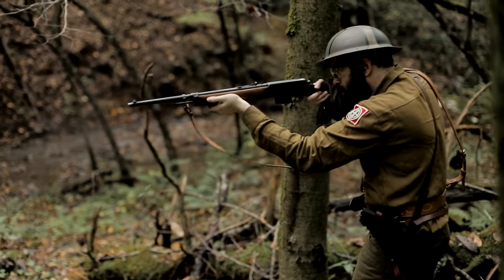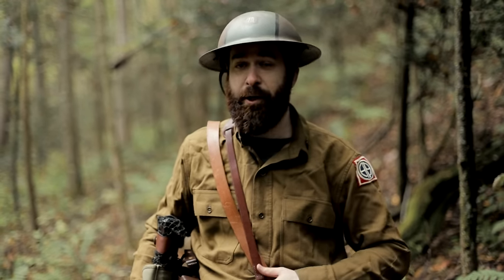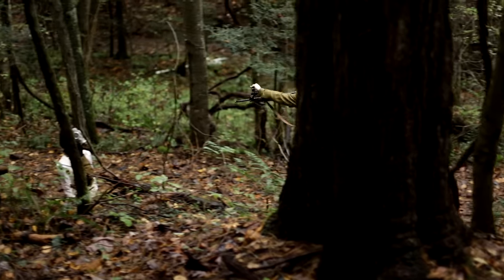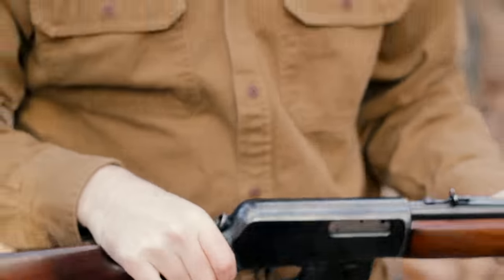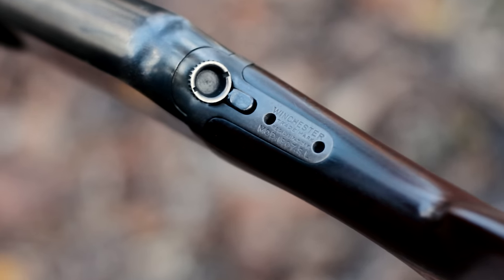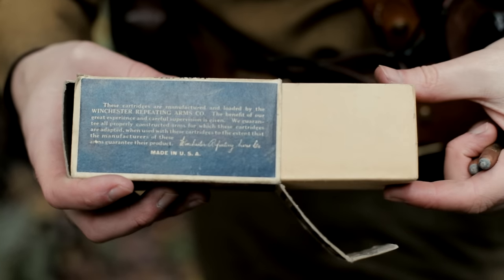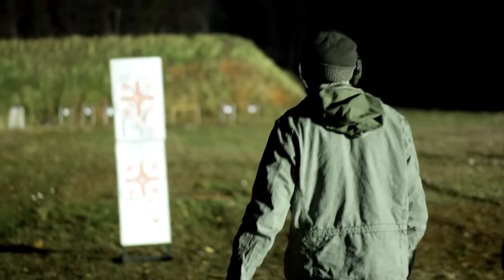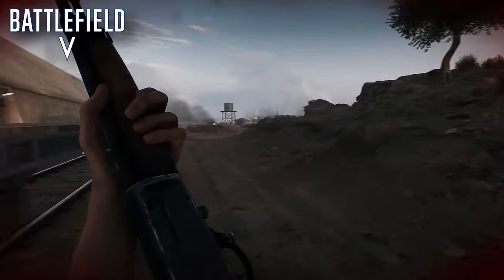Real M1907 SL Trench "Sweeper" rifle compared to Battlefield 5 and Battlefield 1 | RangerDave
The Winchester 1907 was one of the most unusual rifles to see service during World War 1 as it had many features more commonly associated with more modern firearms: swappable external box magazines, a semi-automatic (and perhaps even fully automatic) rate of fire and an intermediate power cartridge making it quite easy to fire rapidly.

In this video we're going to go back in time a bit and imagine how the Winchester 1907 might have been used in World War 1 had the US needed to come up with its own "Stormtroops" in this special historic "trench load-out" episode of The Backyard Battlefield - inspired by Battlefield 1 and Battlefield V!

● THIS "BACKYARD BATTLEFIELD" VIDEO WAS FILMED BY A CREW WITH FIREARM EXPERIENCE IN SAFE CONDITIONS AT ALL TIMES. Safety for both the shooter and the crew is our #1 priority when producing this series. All traditional firearm rules are also adhered to:

1. Treat all guns as if they are loaded.
2. Never let the muzzle cover anything you are not willing to destroy.
3. Keep your finger off the trigger until your sights are on the target.
4. Be sure of your target and what is beyond it.

● Special thanks to Joel for the amazing cinematography in this episode!

● Additional thanks to Ben of Knapsack Creative for the use of the camera equipment he kindly provided for this episode ➤

✘ The Backyard Battlefield takes a lot of time and money to produce but currently earns nearly nothing in ad revenue.